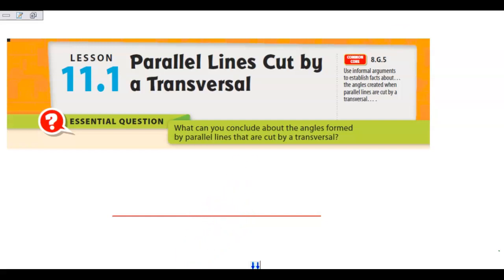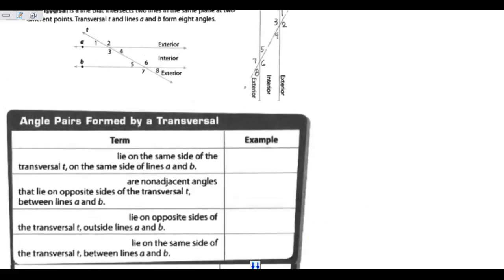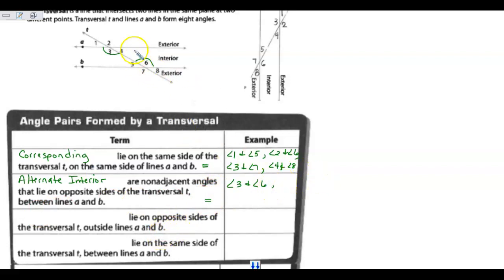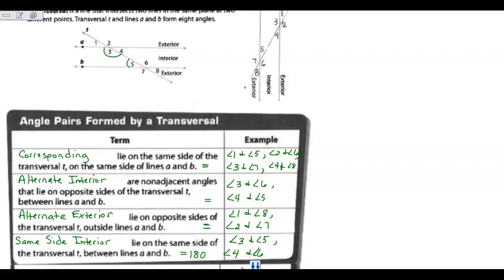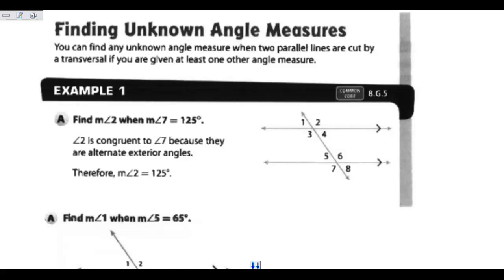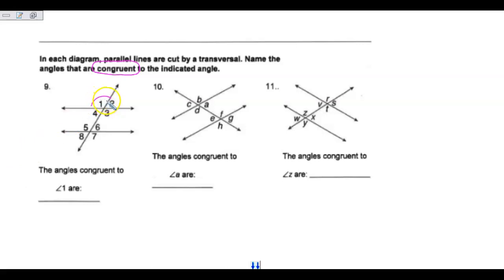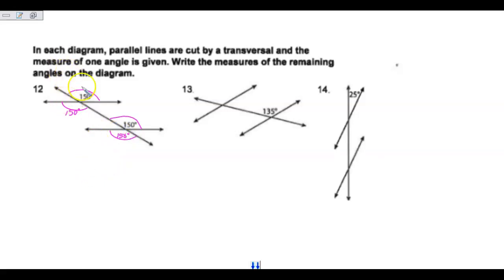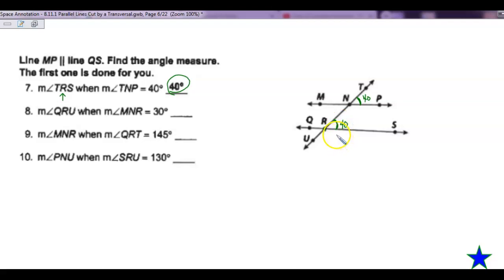Parallel Lines Cut by a Transversal Part 1